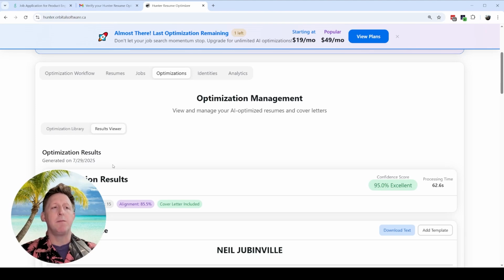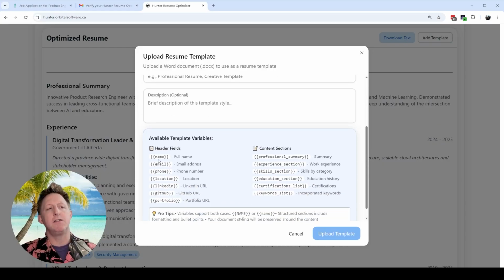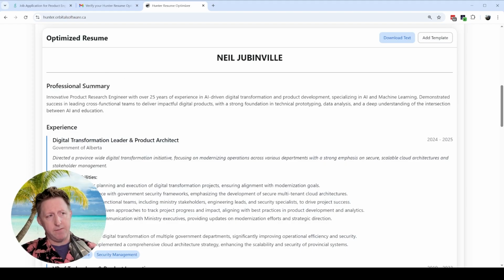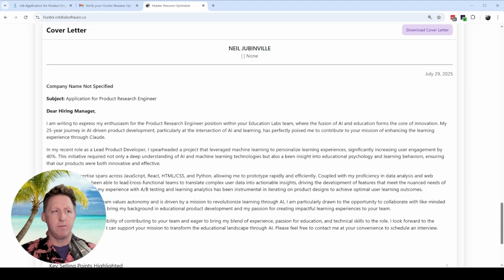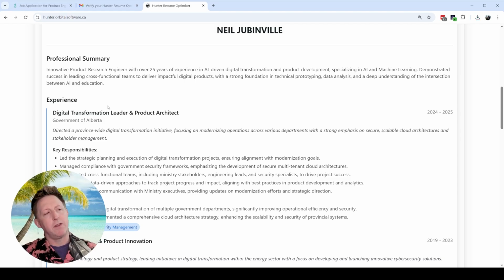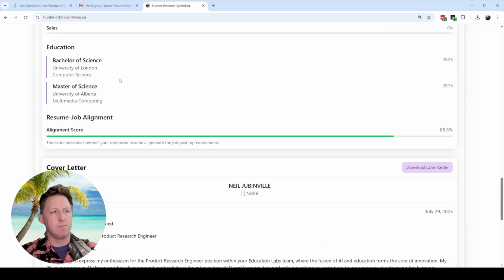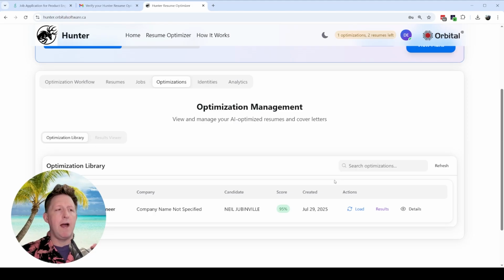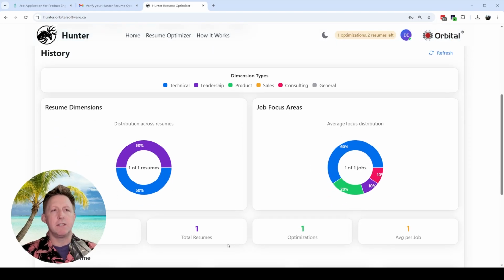Job Hunter AI - How to get Resume Results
Learn how to view your optimized resume generations.